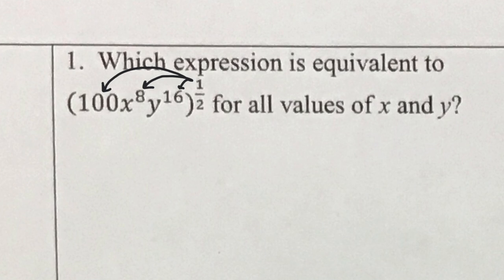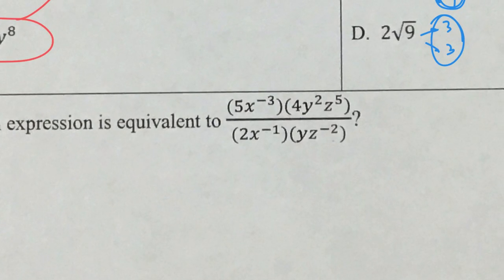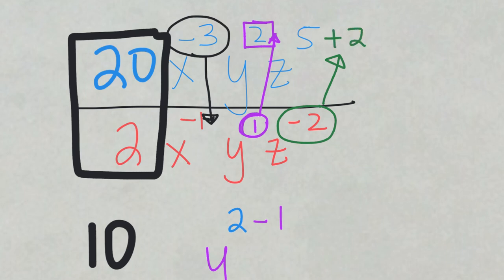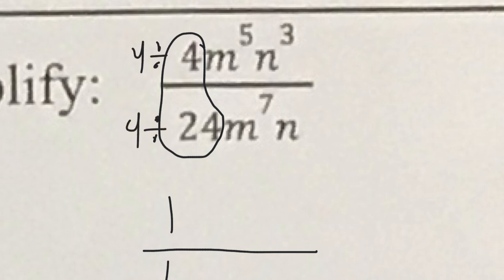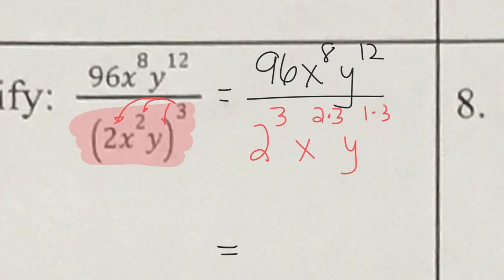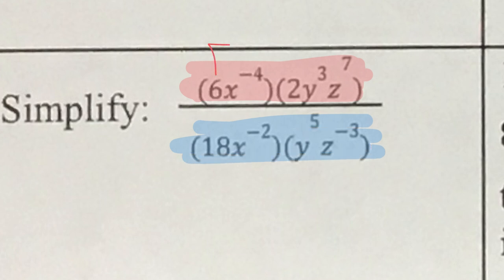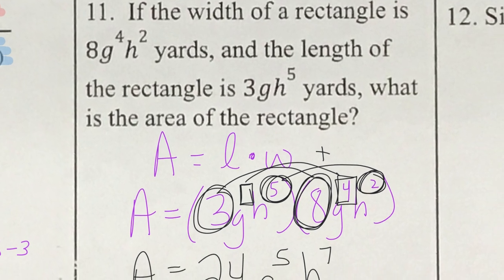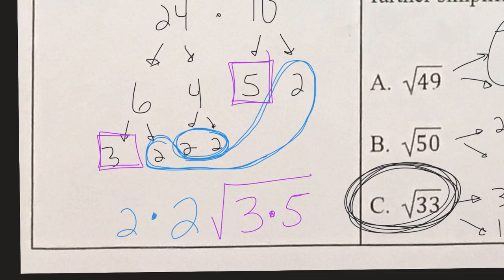Unit 5 - exonents & radicals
In my algebra 1 class there is a test tomorrow over radicals and exponents. I made this review in class as we went over the worksheet together.